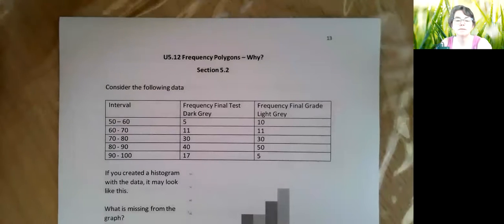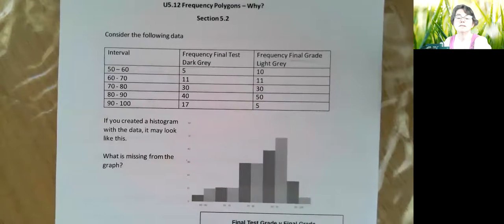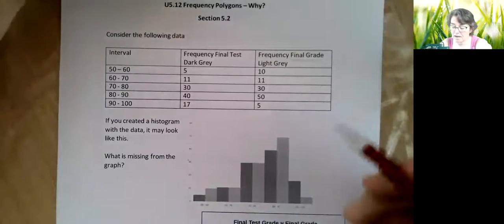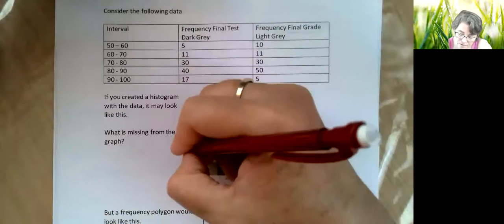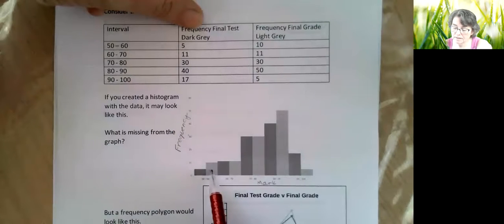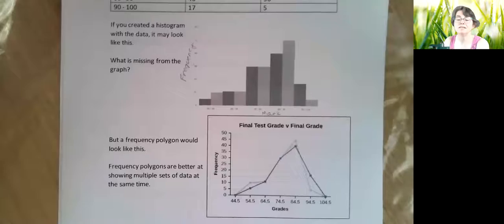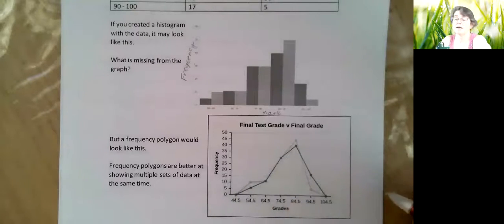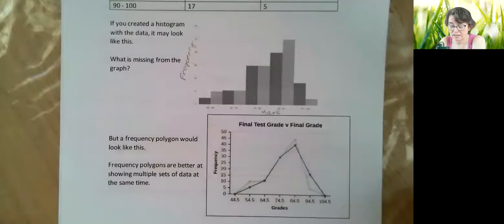U5 12 Frequency Polygons Why